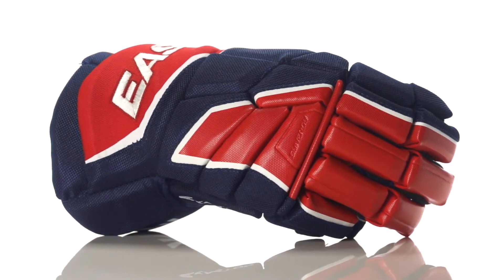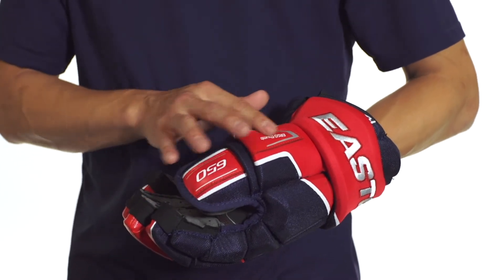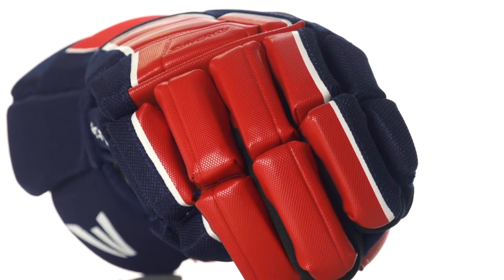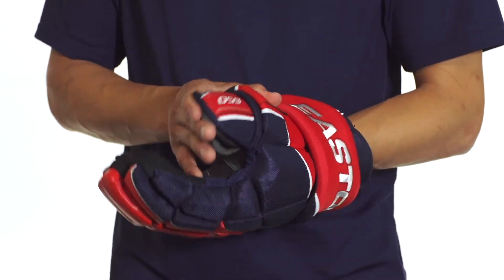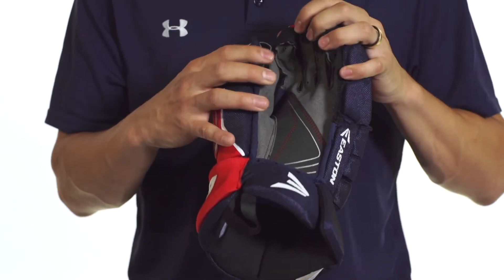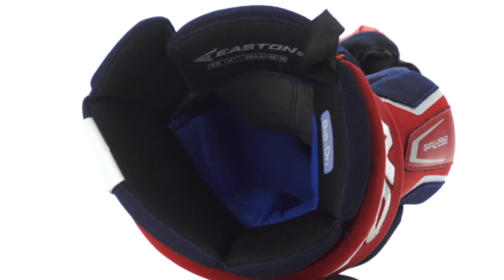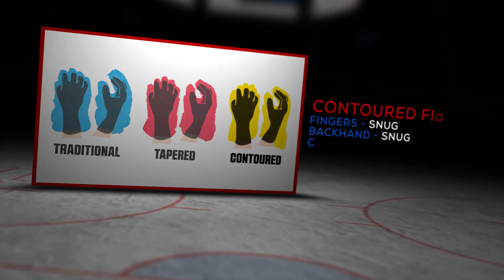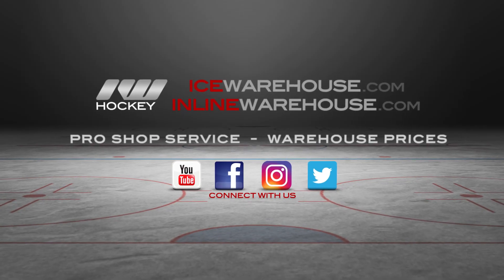Easton Synergy 650 Hockey Gloves Review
The Easton Synergy 650 Hockey Gloves provide solid protection and performance for the price. Using dual-density foams topped with plastic inserts, the Synergy 650 protects well in a lightweight and flexible glove. The glove utilizes a breathable ProLite Tex shell with PU overlays that enhance durability in the high wear areas.